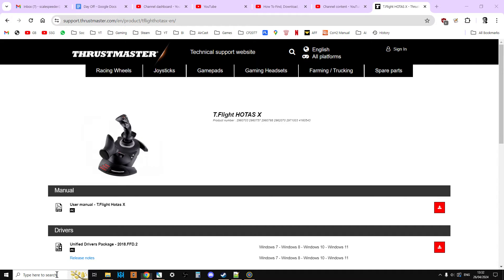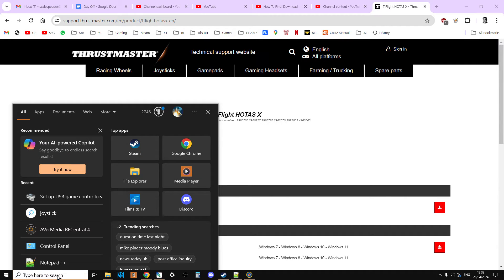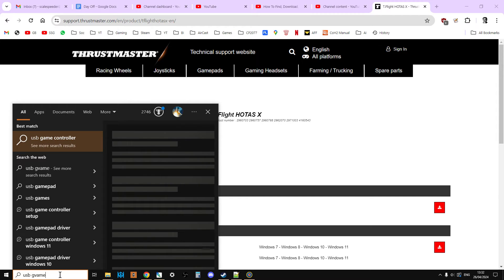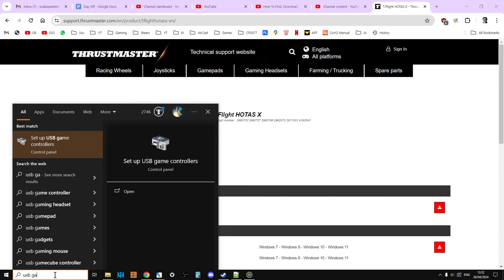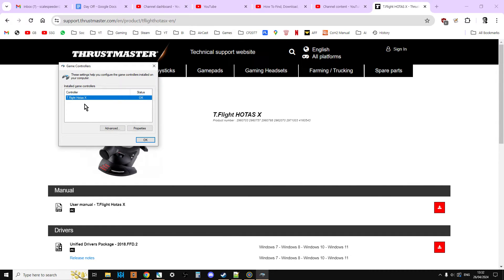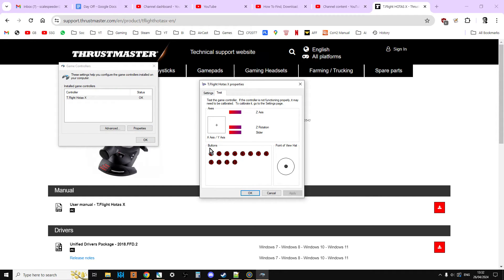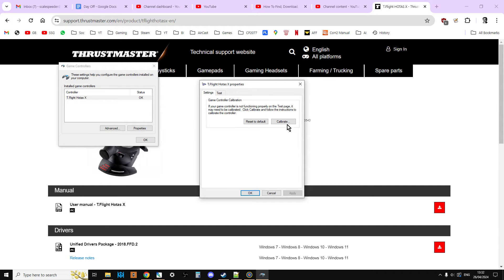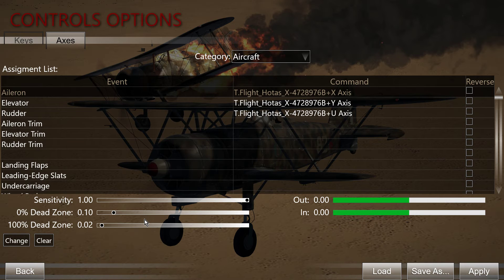How To Fix Stick Drift In Your HOTAS Joystick With Windows Controller Calibration & Game Settings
Of course it helps to ascertain that the problem you have is stick-drift in the first place - with some flight-simulators (such as the IL 2 Sturmovik Series), the single-engine planes especially have a tendency to climb and turn to the right, similar to what happens if you've got a stick-drift fault problem.
In this video tutorial, I show you how to find and use the Windows USB Controller Settings to re-calibrate your HOTAS, to hopepfully fix the problem, or use the in-game "dead zone" settings to work-around the issue.
My experiences have come from buying and using the Thrustmaster T-Flight Hotas X for PC.
Thanks, Rob.